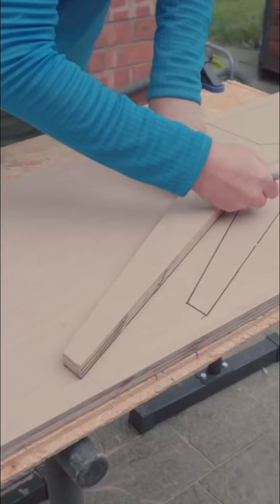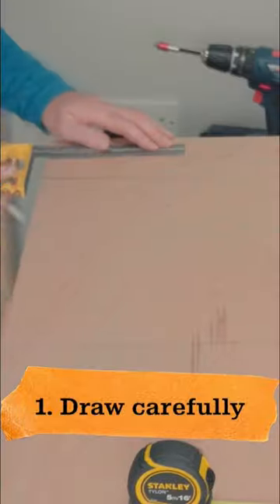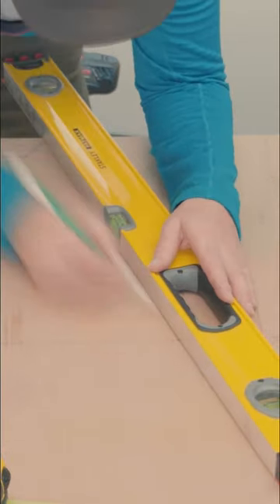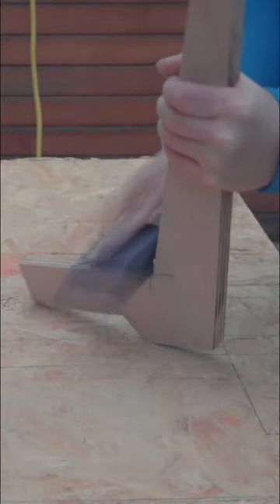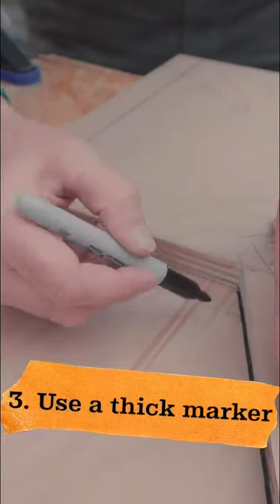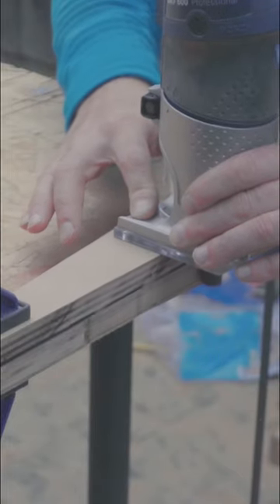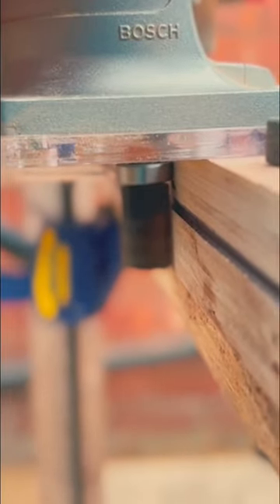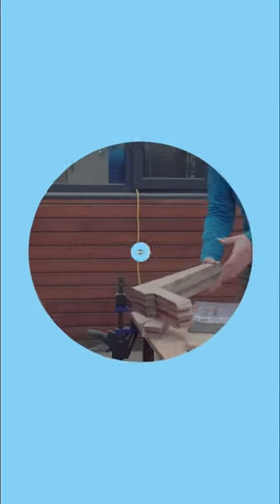Use templates to make next level DIY furniture | DIY tips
Using templates can make a huge improvement to the finish of your DIY furniture. Here's how I use them.

Hi, I'm Pete. Northern Works is all about DIY home renovation and custom furniture projects that help us to consume less, and create more. I've got an ever-growing list of projects, and I'm excited to build things that I want to use, and that we'd love to see around our home.